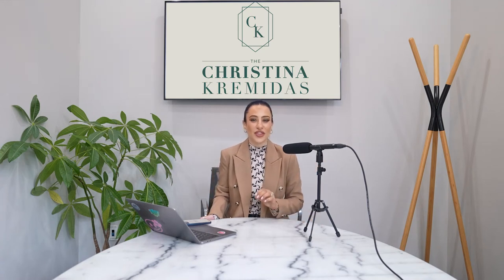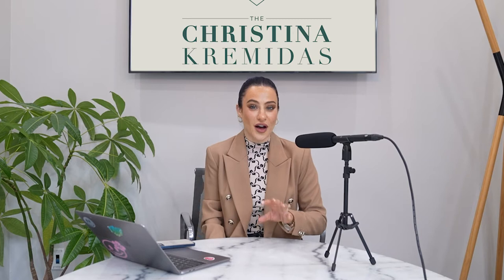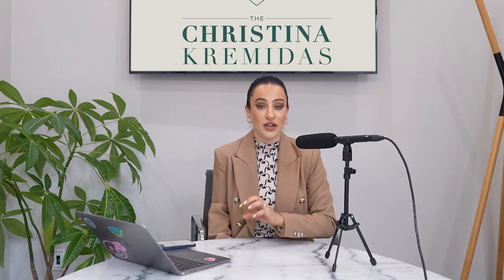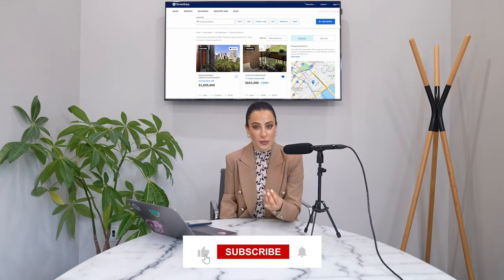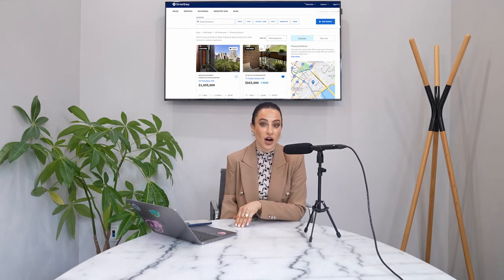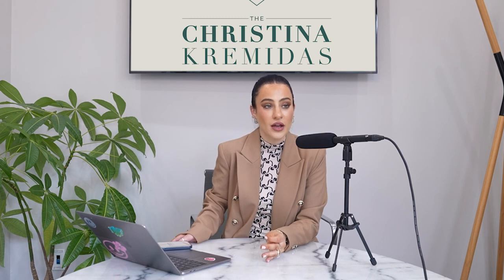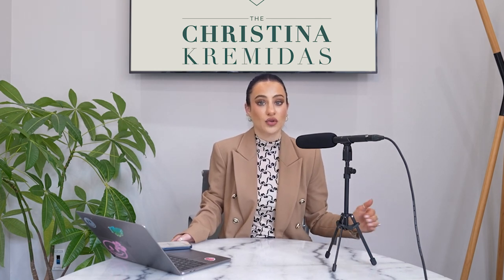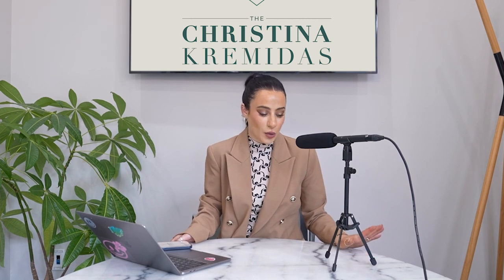HOW TO FIND THE BEST INVESTMENT / RENTAL PROPERTIES IN NYC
Welcome to Episode 30 of REAL ESTATE INVESTING IN NEW YORK!!

In this Episode, I'm sharing the exact steps and tools to use to identify which rental properties in New York will earn you the money you need to meet your financial goals! This is an episode I've been asked to make numerous times, so I hope you find it helpful!

Are you purchasing in NYC?  I would love to answer your questions!

I always am so happy to have the opportunity to work with you - if you would like for me to represent you as your Broker as you begin the property purchase or sale process, please do not hesitate to reach out to me.

Don't Miss Episode 31, where I'll be introducing you to Anna Horbata and Joseph Tesoriero, my amazing team members on The Christina Kremidas Team at Douglas Elliman!